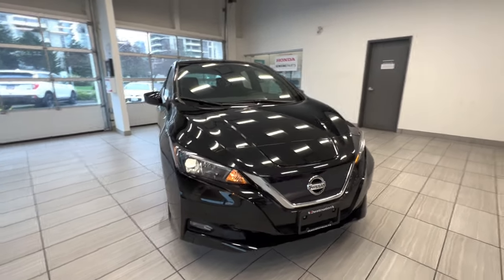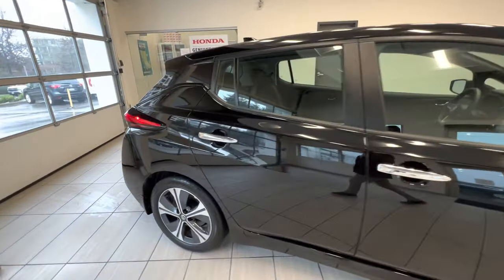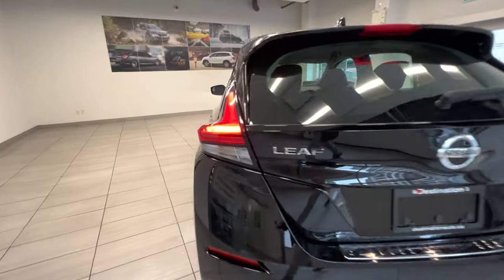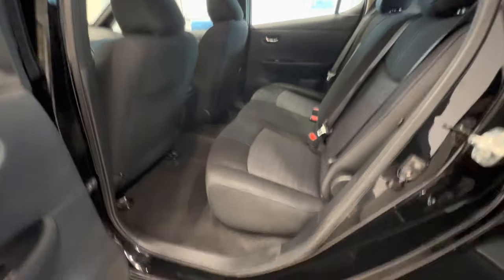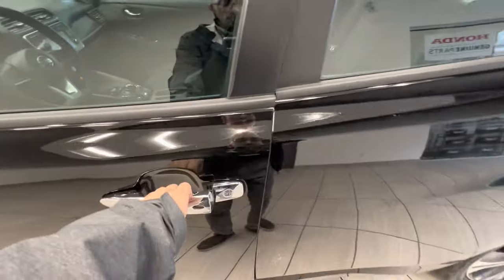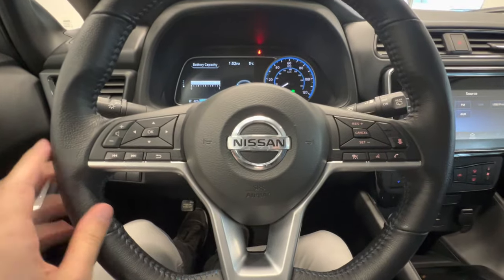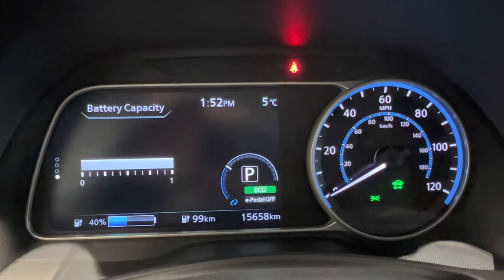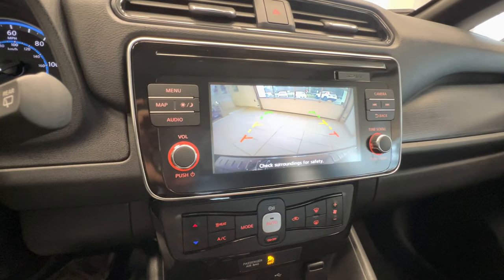2019 Nissan LEAF SV - 243KM RANGE - NO PST - HOV OK - NO ACCIDENTS! - B11383